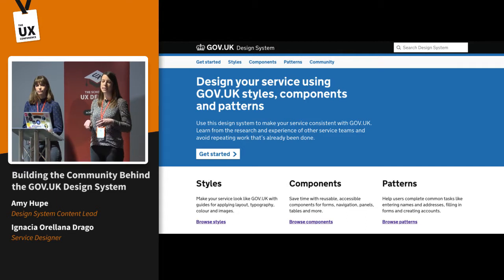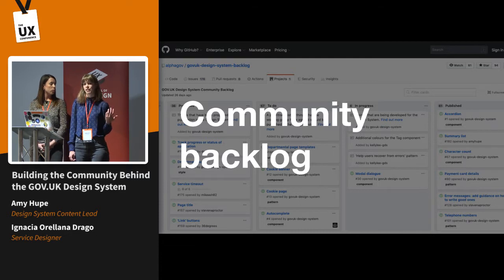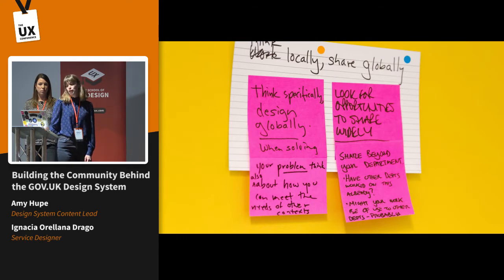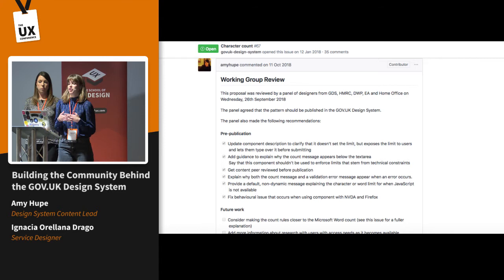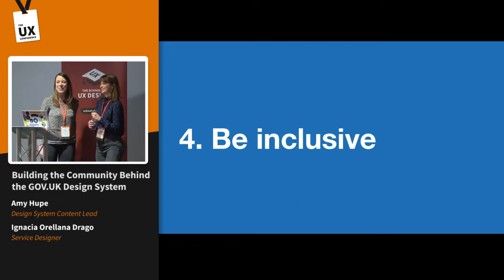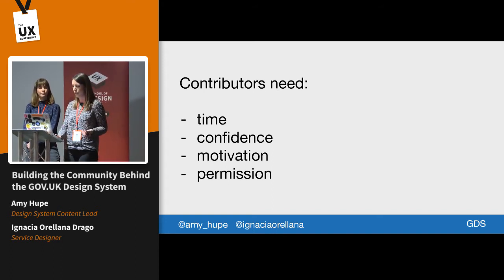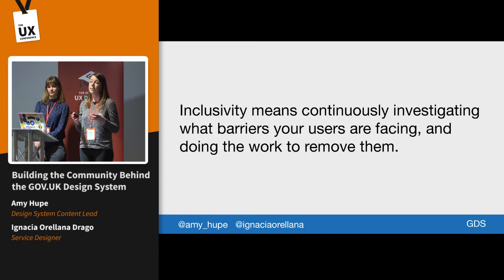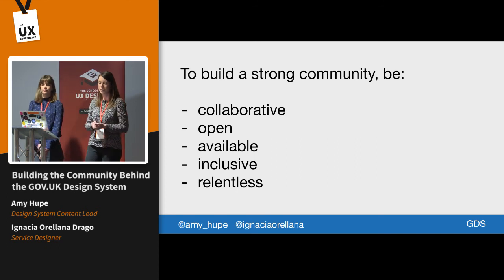TheUXConf 2020 | Building Community Behind GOV.UK Design System | Amy Hupe & Ignacia Orellana | GDS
Amy and Ignacia will talk about their work to foster a culture of collaboration and a community of practitioners to support the GOV.UK Design System. They will discuss some of the challenges of enabling collaboration touching on key questions like:

— how can you break down silos in the face of long-established department structures, tight delivery deadlines and competing interests?
— how can you get people from different roles, backgrounds and locations to converge and contribute to a centralised resource, in an organisation as large as government?

In this talk they will explain how – by working together with different departments, teams and disciplines to create the processes and contents of the GOV.UK Design System – they’ve built collaboration into its foundations.

About the speakers:
— Amy Hupe – GOV.UK Design System Content Lead. Previously Digital Content Creator at Which?. Consistently delivering content that is user-focused, clear and engaging.
— Ignacia Orellana Drago – Service Designer at Government Digital Service. Designing services that work across all channels and are inclusive of all users, always looking for cost-effective, sustainable solutions.

About the conference:
Design conference that’s not about buzzwords, but collaboration between designers. Our 5th User Experience design conference on March 2020 was themed around how UX, UI, content and graphic designers can work together better.

We've had insightful talks on day 1 and hands-on workshops on day 2 by speakers with experience working in Transport for London, OpenTable, The Paciello Group, Nike, Government Digital Service, Airbnb, Shopify, InVision, DuckDuckGo and others. From A/B Testing and Content Design to Design Language Systems and Ethical design.

The event was organised by The School of UX and kindly supported by SumUp and Sketch.